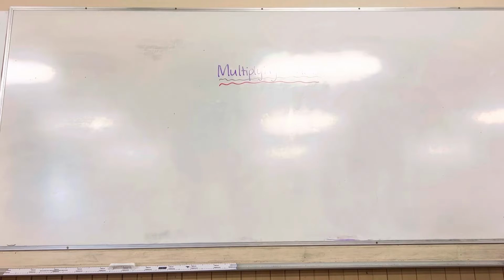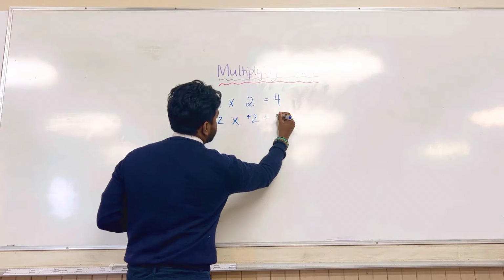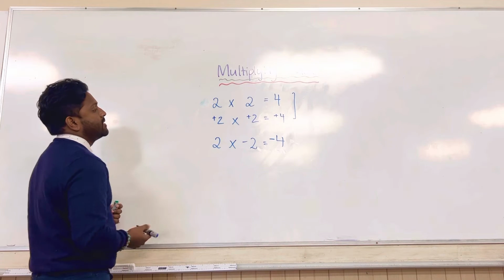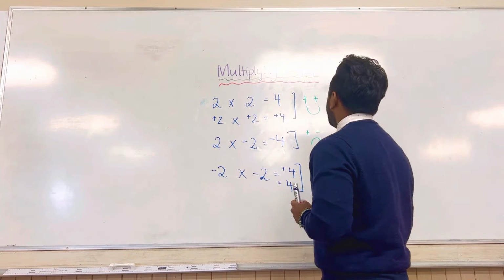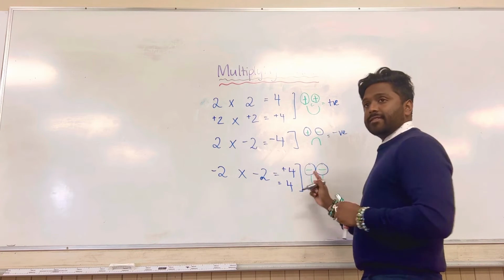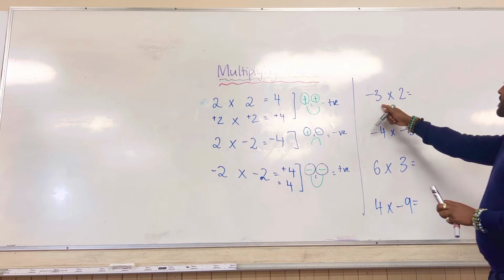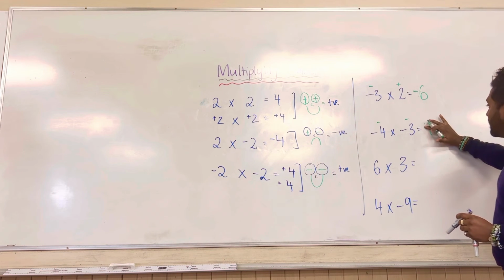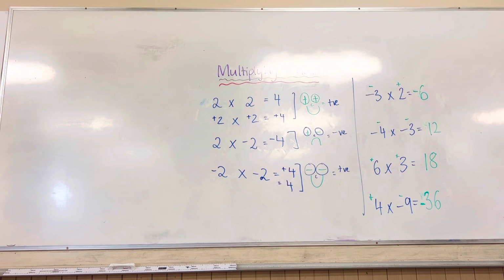Multiplying Positive and Negative Numbers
Multiplying numbers with Different Signs

In this ep, we are looking at how we can multiply nuumbers with different signs.

I remember this method as it was shown by a student from when i spent two years teaching in London!

A Year 7 told me that when you have someone who has two of the same looking eyes, you are happy = POSITIVE (positive x positive = positive) and (negative x negative = positive)

If you have one  good eye and the other is broken you are not going to be happy, hence, = NEGATIVE. (Positive x Negative = Negative)

Whereas, if you had two numbers with negative signs and you multiply them both and essentially those signs become a positive. They essentially have the same looking eyes and they will be happy = POSITIVE